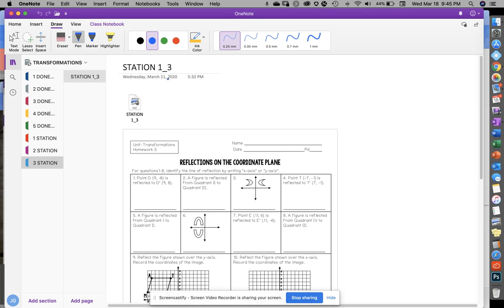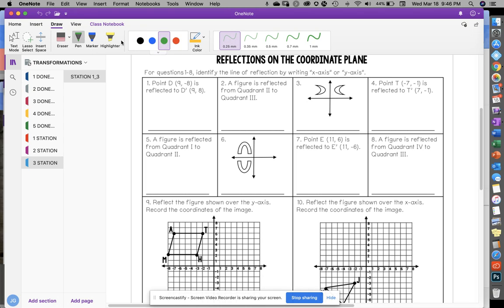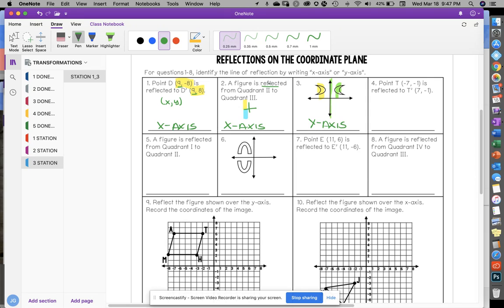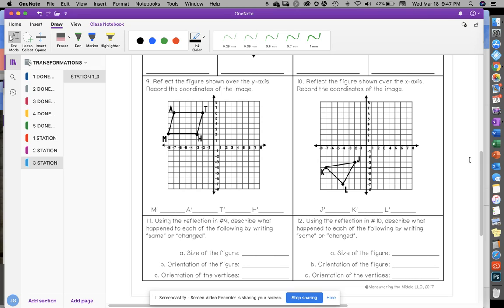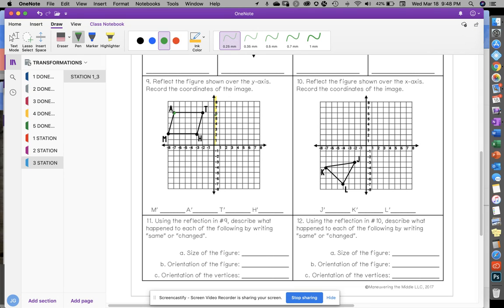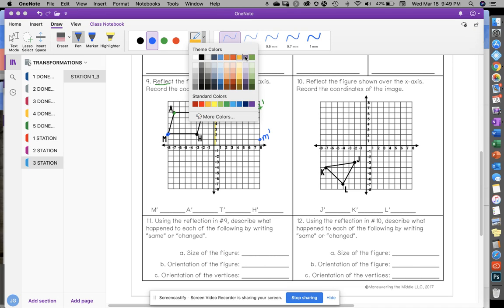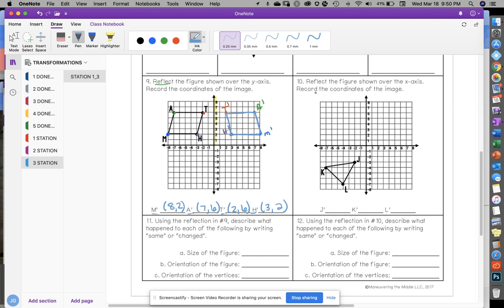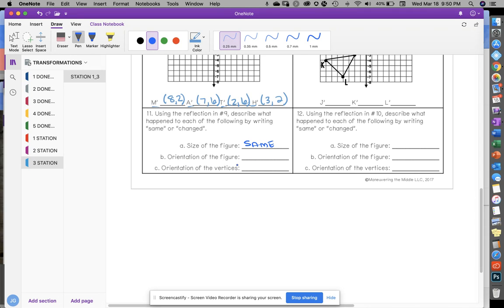UNIT 7: REFLECTIONS ON THE COORDINATE PLANE-TEACHER STATION